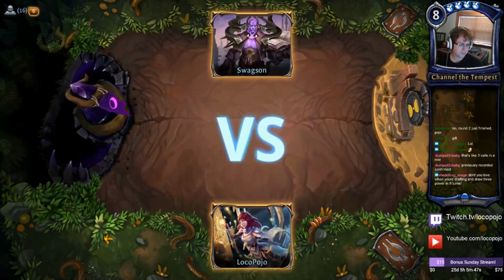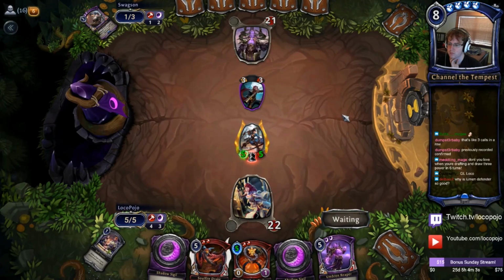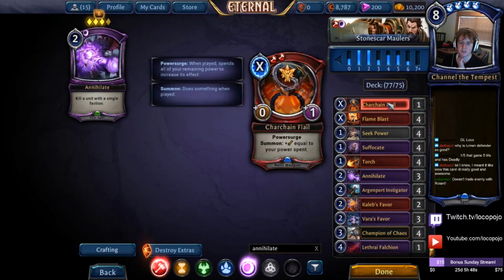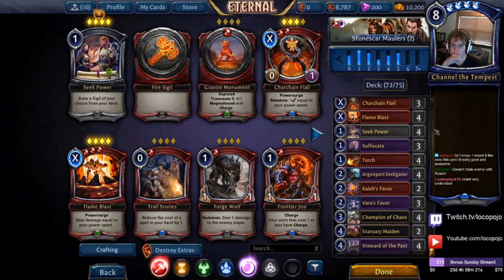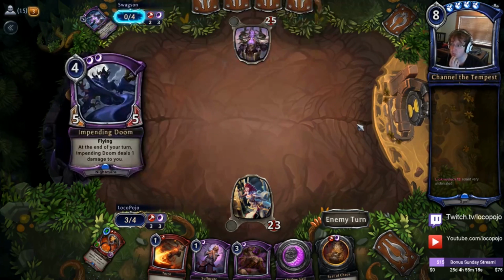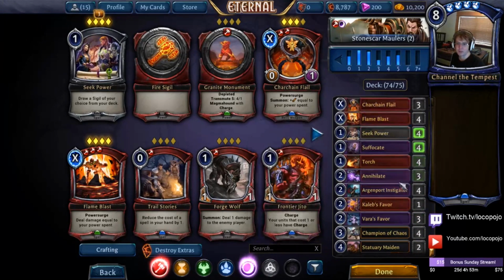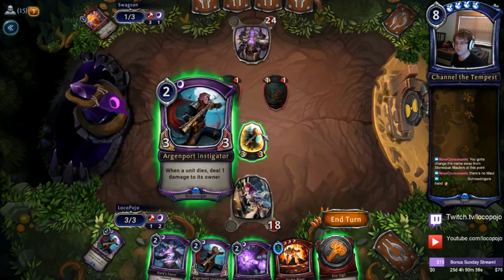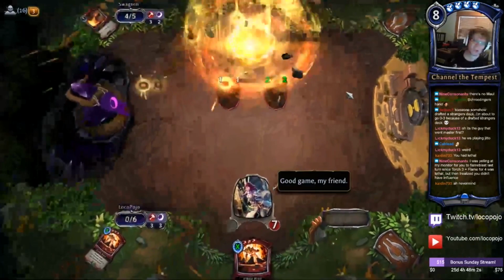Subverting Expecations - ETS 1/7 Game 3 vs Swagson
This weekends Eternal Swiss was our largest ever, at a full seven rounds. We brought a cheeky take on Stonescar Maulers with two Subverts to reap cheaper advantage than Stash and pull our opponents kill spells out of their hands.